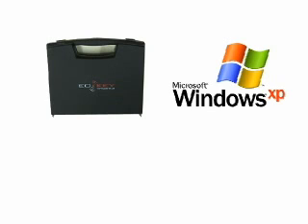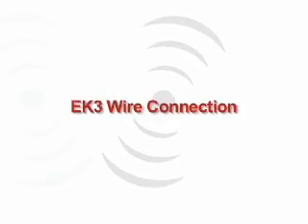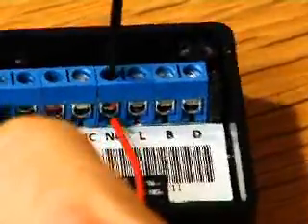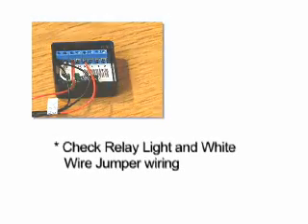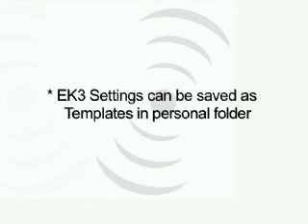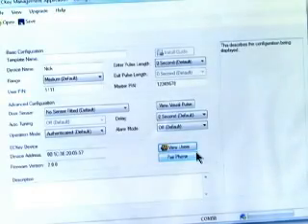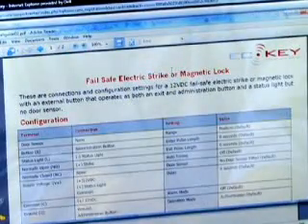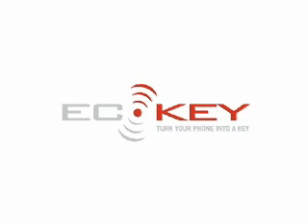EK3 Installation video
EK3 Installation video guide on installation of the EK3 unit for the ECKey bluetooth home security system.